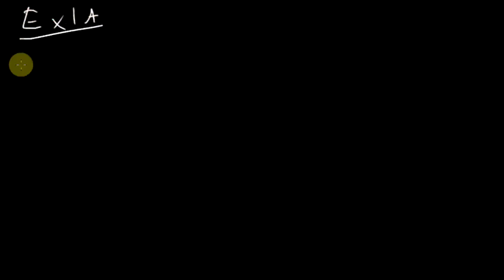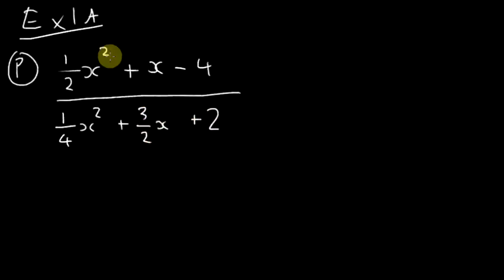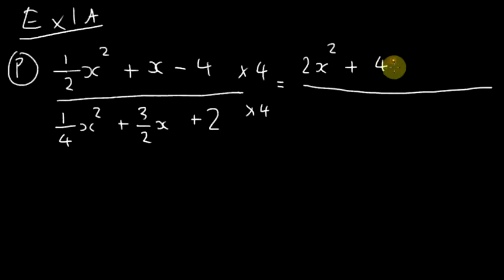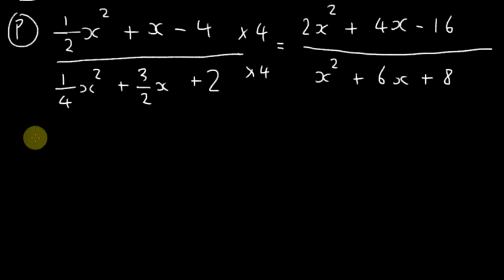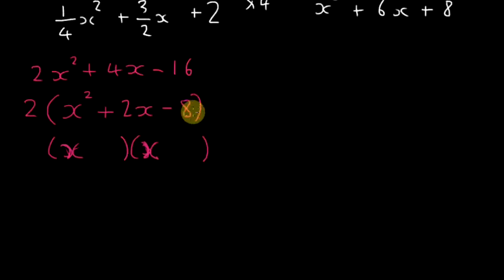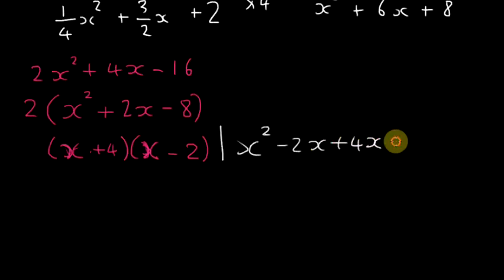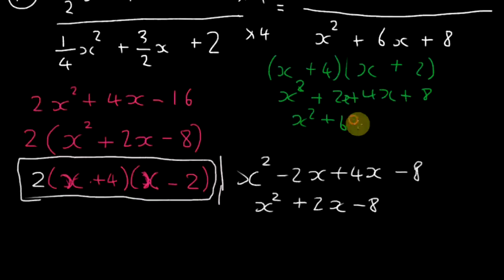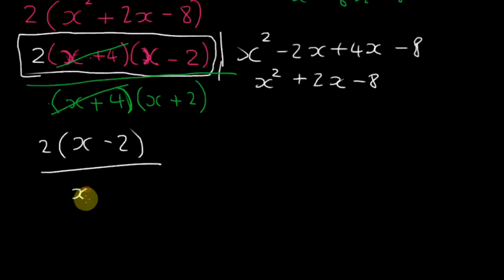Simplifying Algebraic Fractions Ex(1A) Q(1P) C3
SchoolMathsTutors.com
Every A level maths question answered